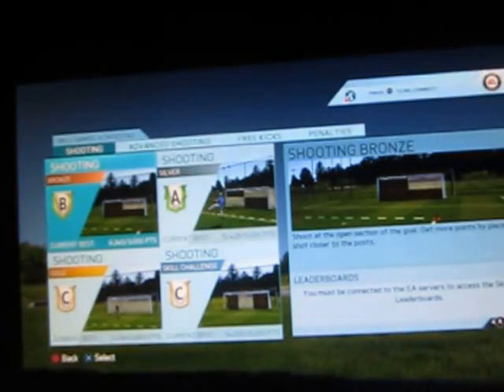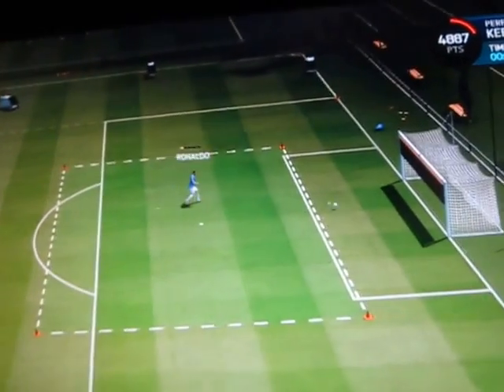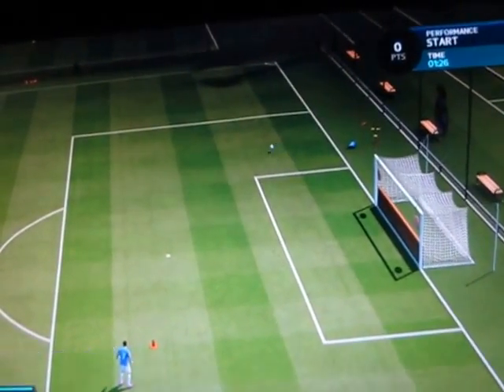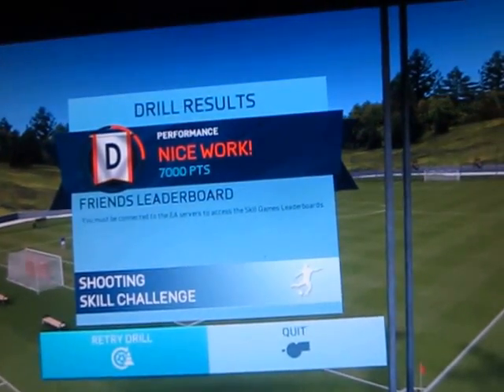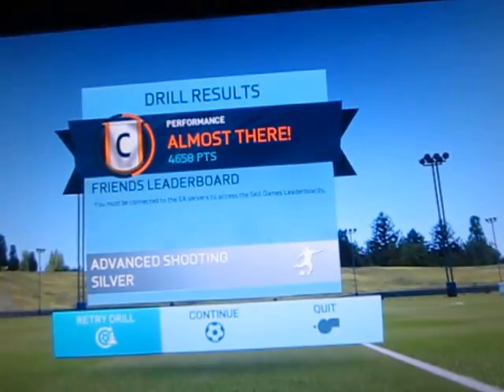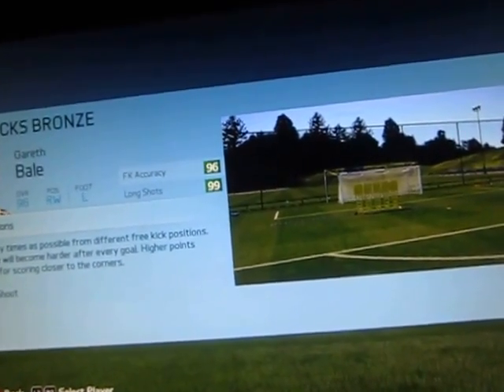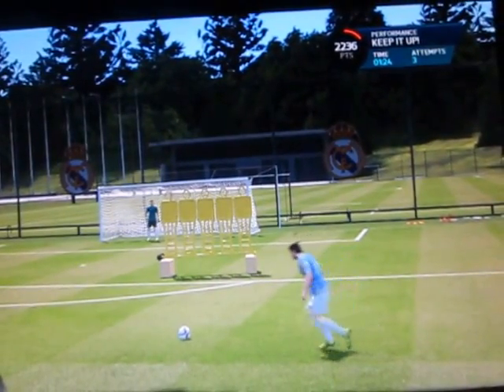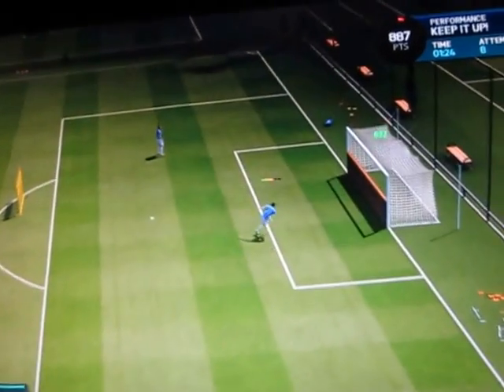Anthony Lemon Juice Forfeit Only Shooting